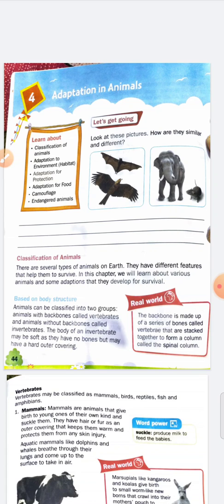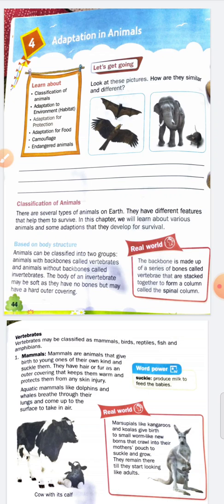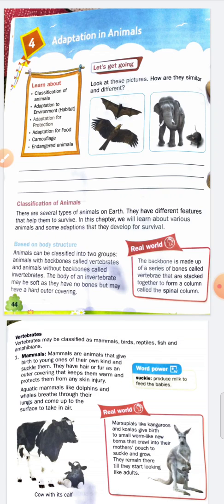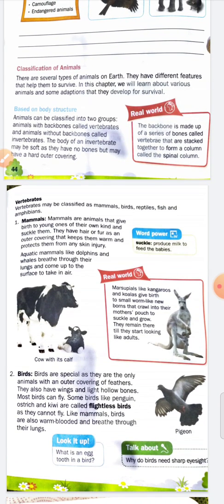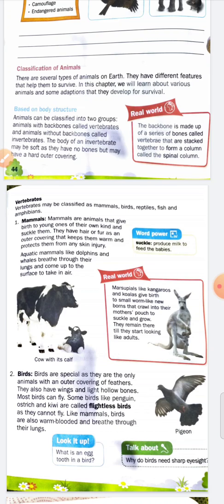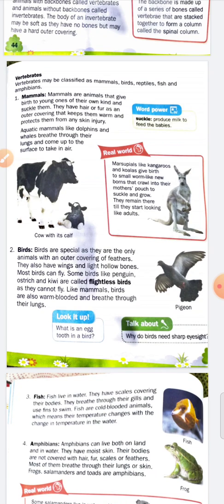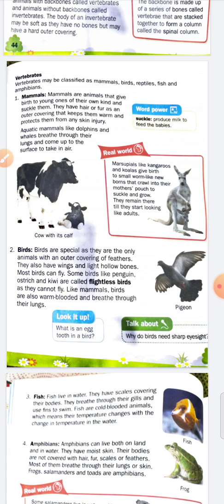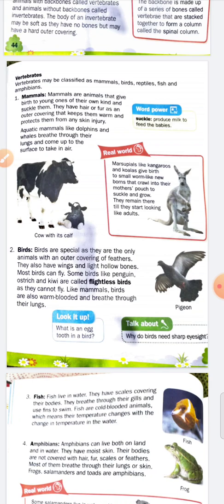Class IV ch 2 Adaptation in Animals Part 1